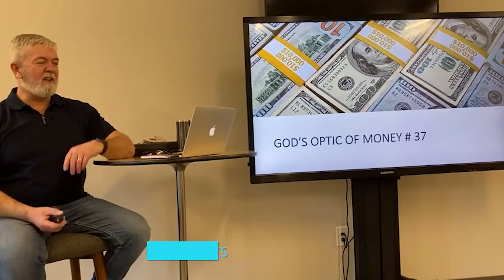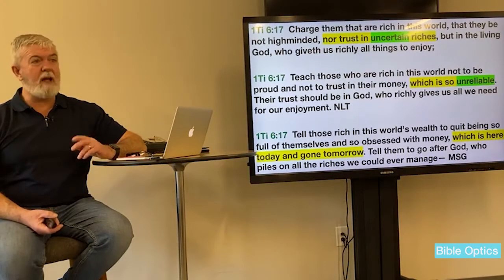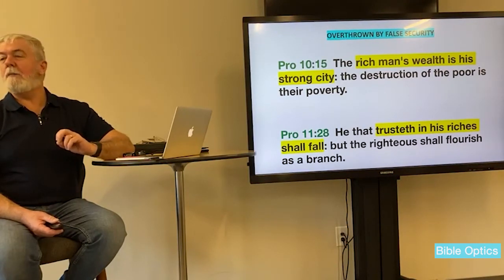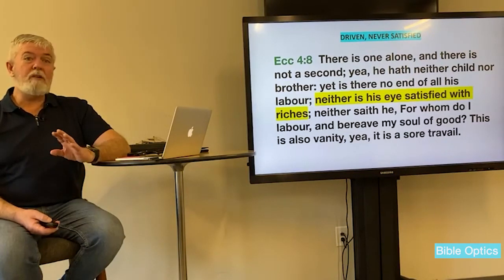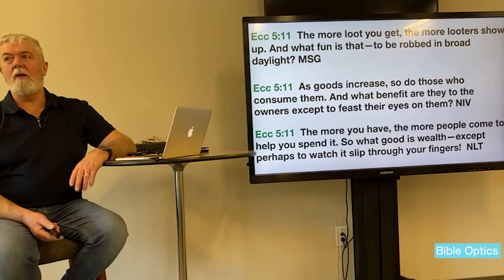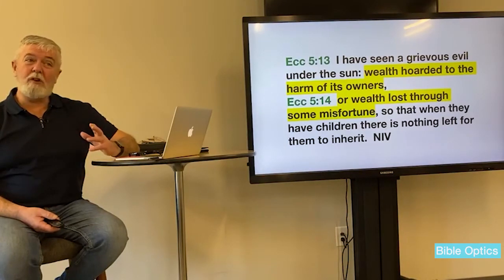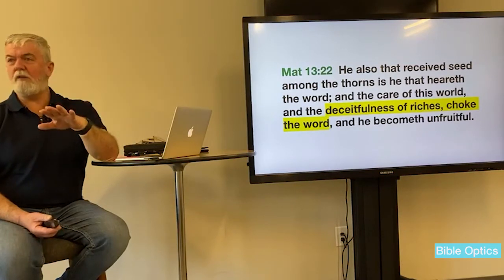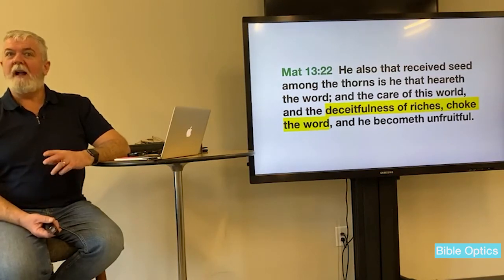God's Optic On Money 37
Live stream